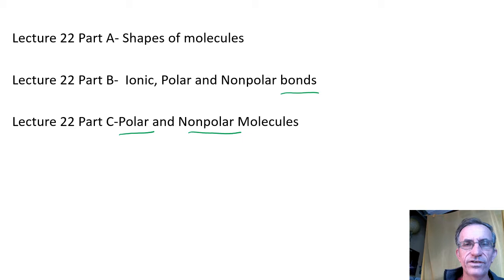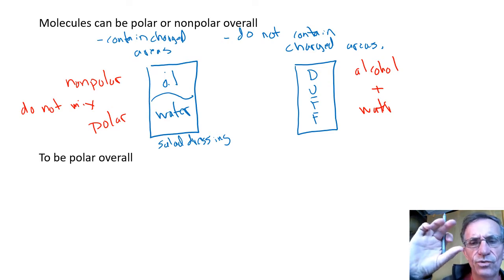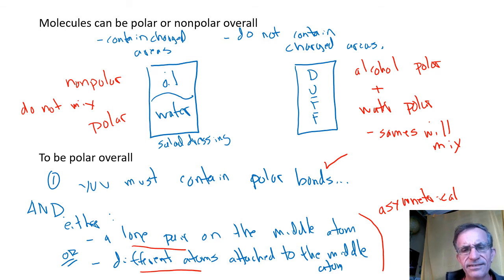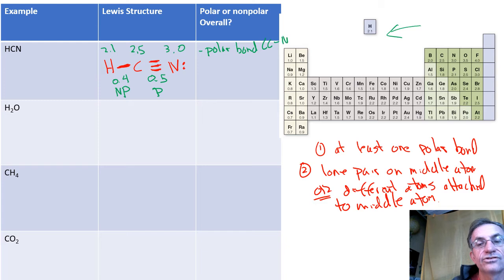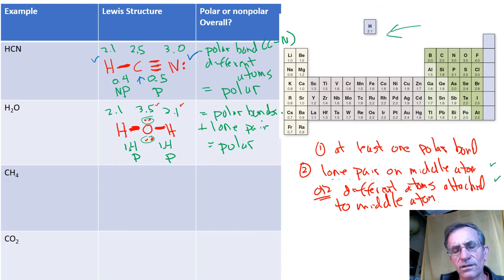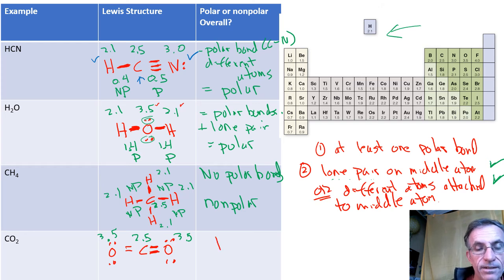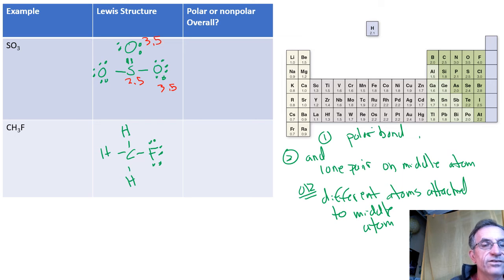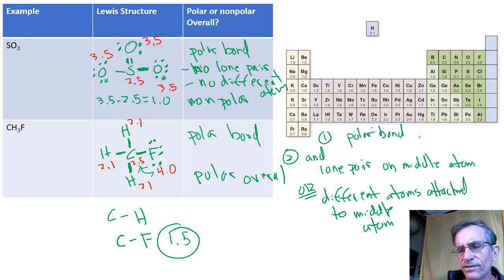Introductory Chemistry Lecture 22 Part C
Polar verus Nonpolar Molecules